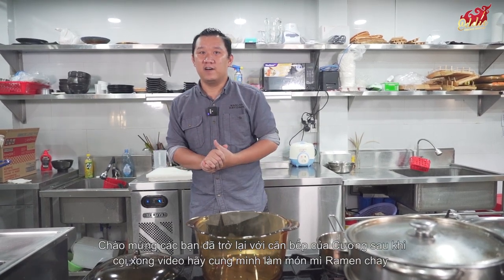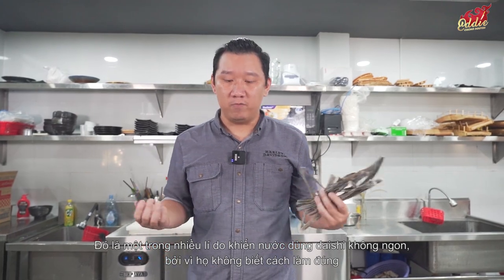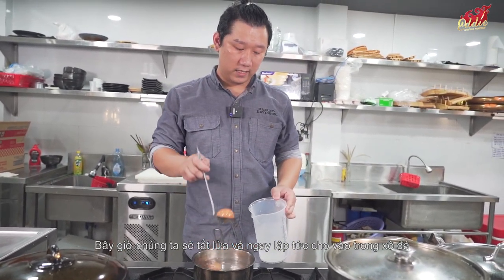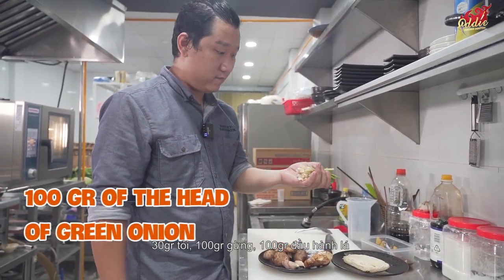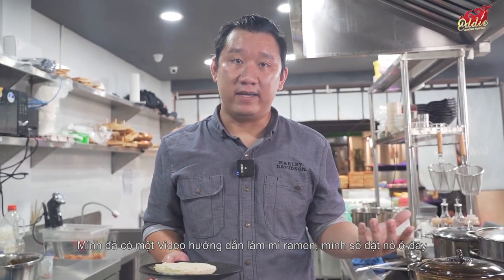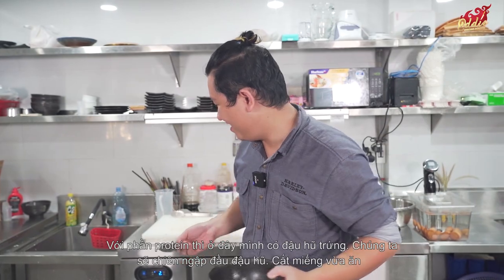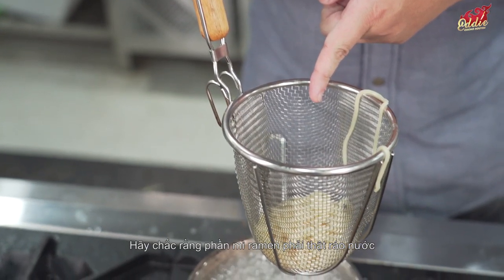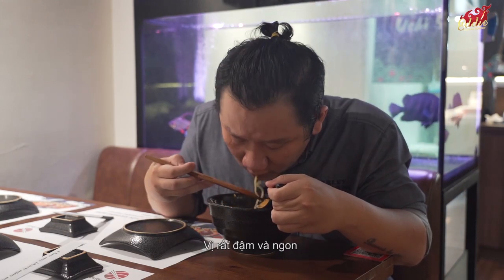This Vegetarian Ramen Taste As Good As Pork Version || Eddie Cương Nguyễn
👉 Tất cả video của EDDIE CƯƠNG NGUYỄN Đều Có Bản Quyền
👉 Cấm Sao Chép Dưới Mọi Hình Thức
***Theo dõi các kênh chính thức***
EDDIE CƯƠNG NGUYỄN - TINH HOA ẨM THỰC NHẬT BẢN là kênh chia sẻ và hướng dẫn cách chế biến các món ăn tinh túy Nhật Bản.